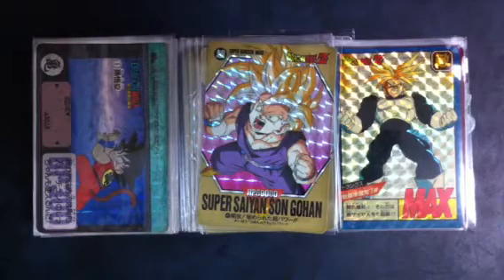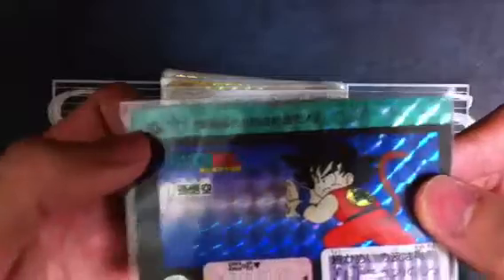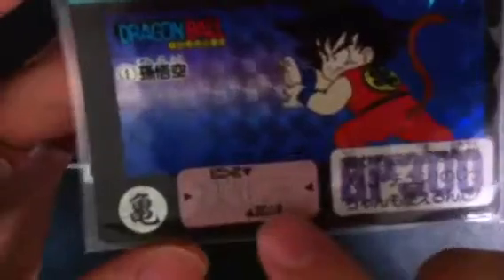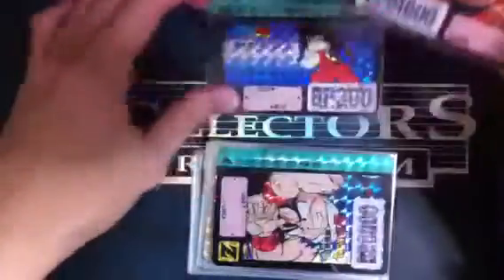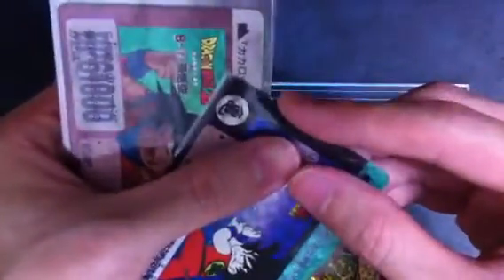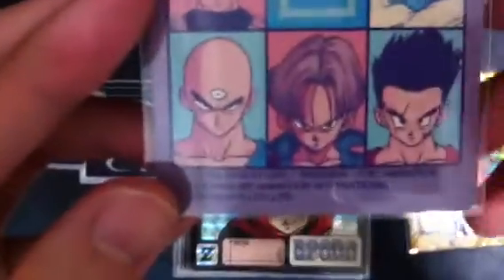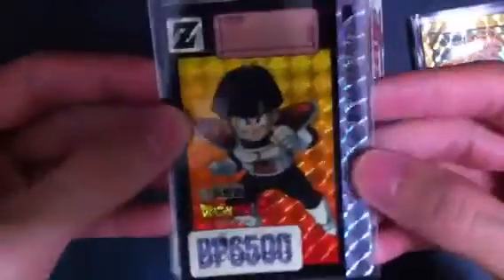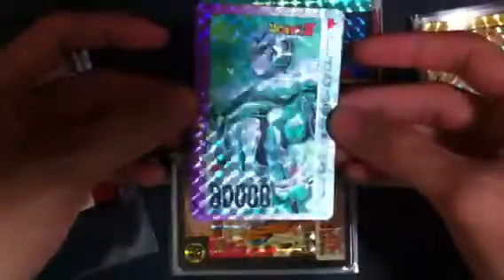Dragonball foil card review part 1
Cheers!